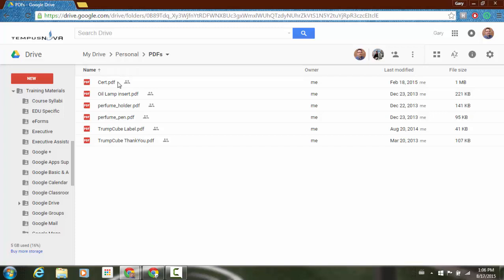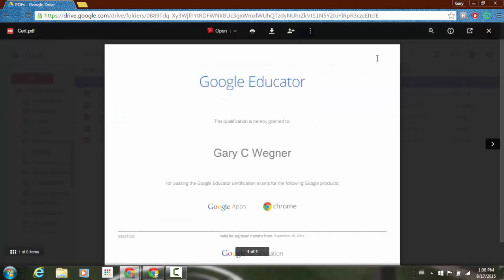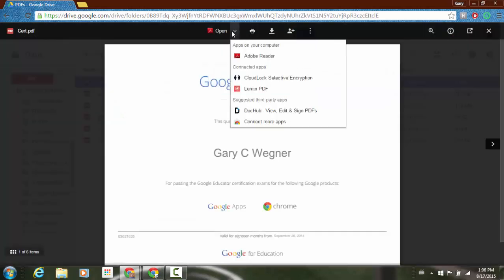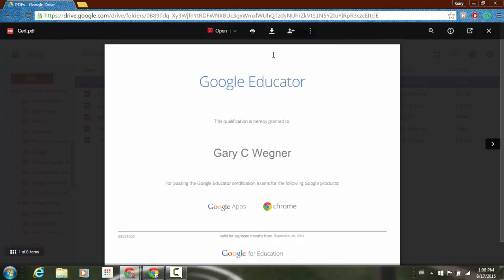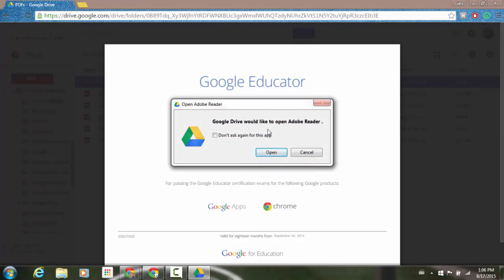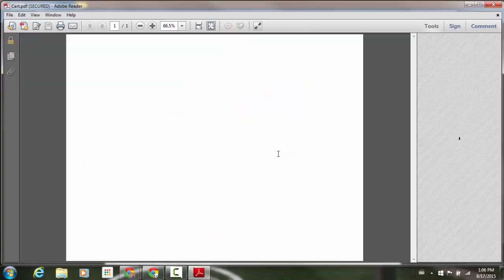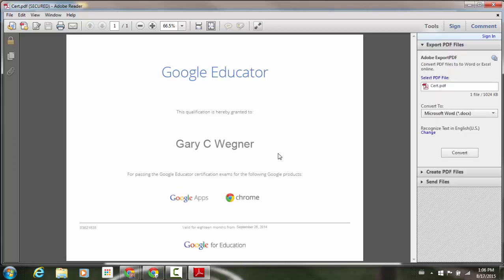Launch desktop applications from Google Drive Preview in Chrome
In November 2014, Google Drive added the ability to open files from Google Drive directly into the compatible application installed on your computer. Now this capability will be extended to the Drive viewer as well, which means you can now launch apps from preview mode and more easily access your files. This includes apps like advanced image and video editing software, accounting and tax programs, or 3D animation and design tools. So, no matter what you keep in Drive, using the web to access and manage files doesn’t mean you’re limited to applications that only work in your browser.